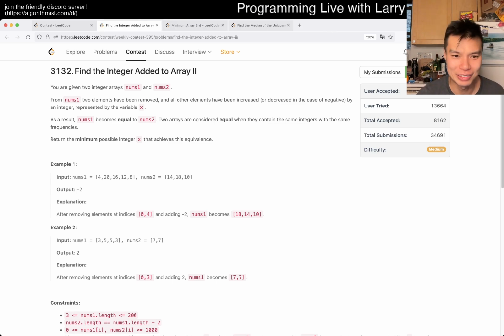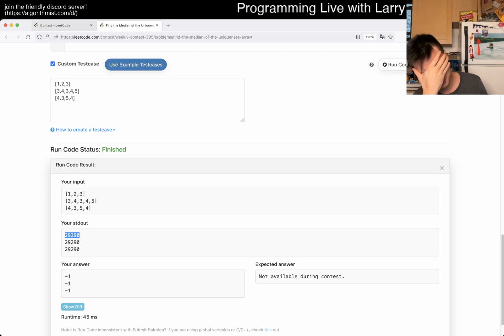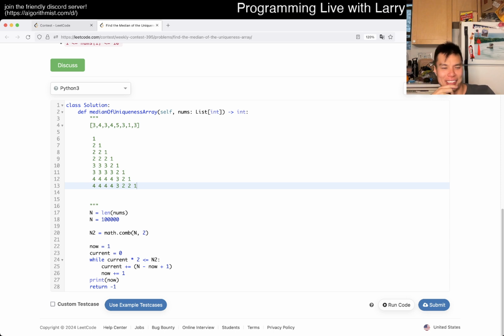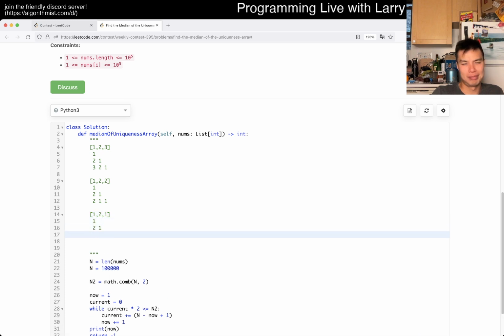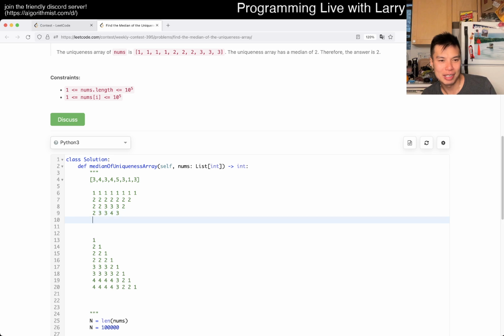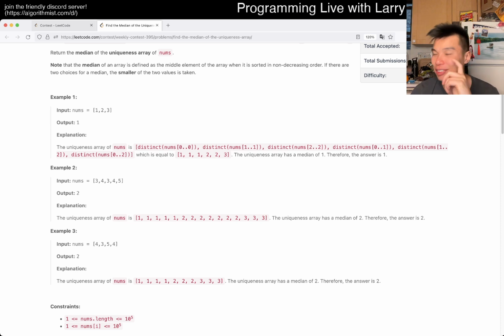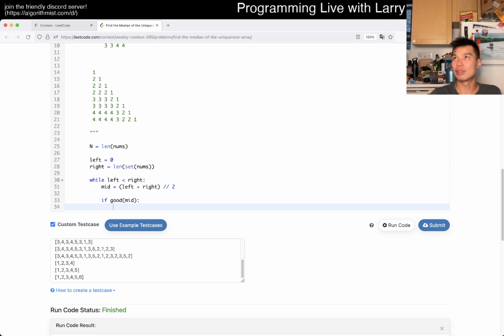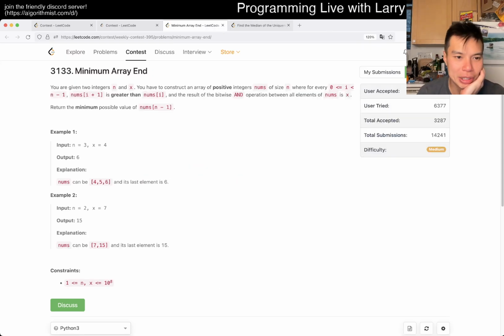No blood in the brain! Leetcode Weekly Contest 395 (???) with commentary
Larry participates in the Leetcode Weekly Contest 395, finishing ??? out of  ???

0:00 Start
1:22 Q1
3:01 Q2
6:12 Q3
11:23 Q4

Retro - I thought I did okay with the first 3.. the last one just really bombed out, just one of those days where I couldn't see it.  Oh well, lucky it was a virtual!

Live commentary!